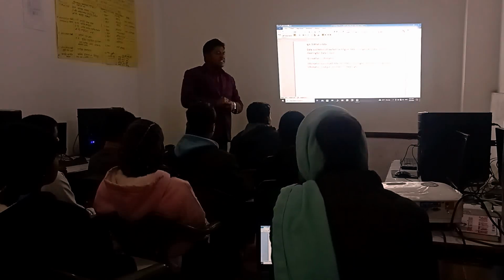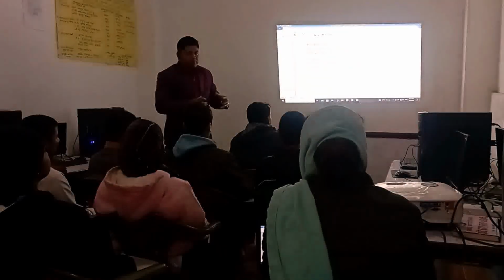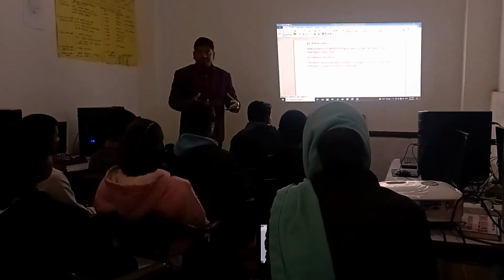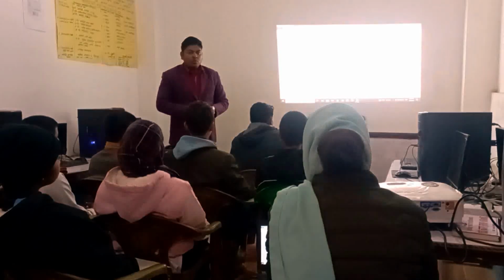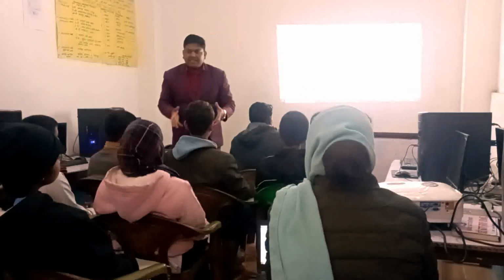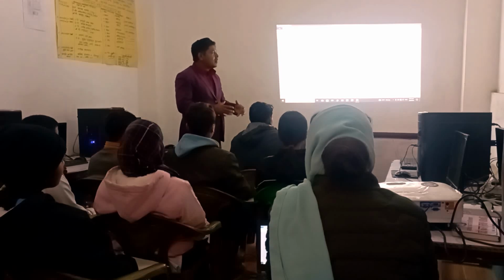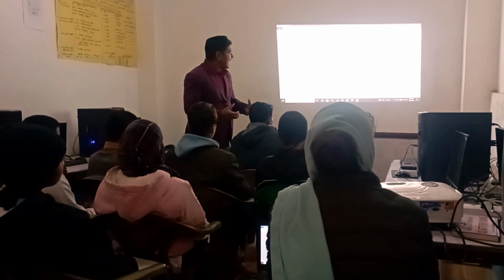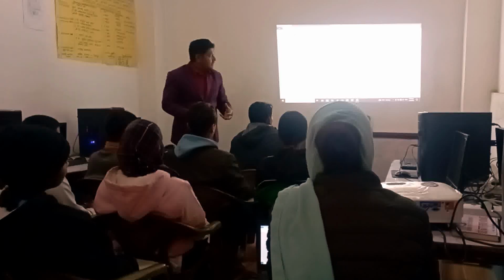computer diploma theory class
this is computer diploma theory class.
subject is Microsoft access
student will understand about what is access ? by watching this video
infose tech edu official
for watching this video